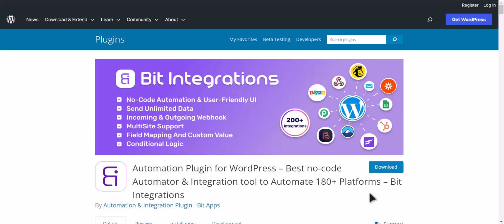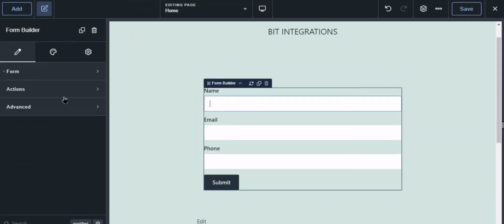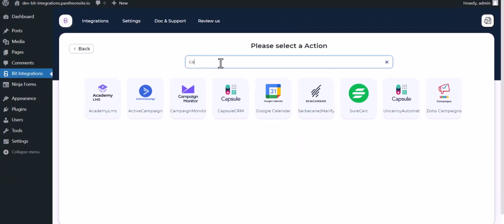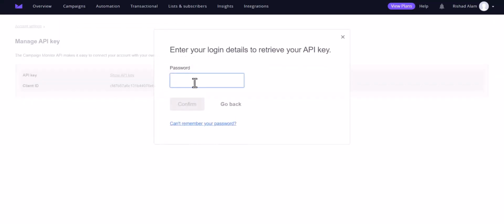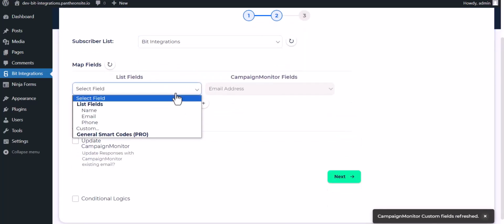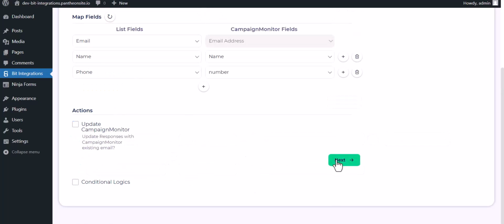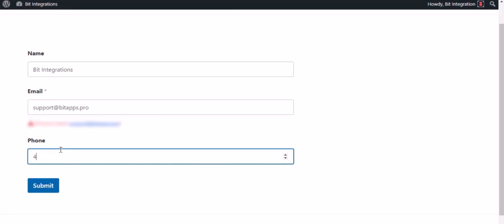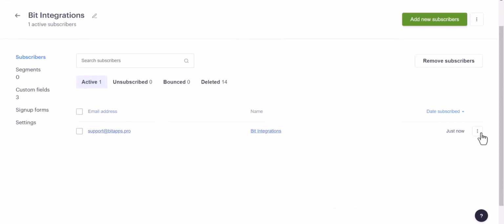Integrating Breakdance Form with Campaign Monitor | Step-by-Step Tutorial | Bit Integrations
🔗 Ready to supercharge your email marketing? Join us on our YouTube channel for an in-depth tutorial where we unveil the seamless integration of Breakdance Form with Campaign Monitor, a leading email marketing platform. Learn how to effortlessly connect these two tools using the Bit Integrations WordPress plugin.

Follow along as we guide you through the step-by-step process of integrating Breakdance Form with Campaign Monitor, enabling you to harness the combined power of both tools for effective email campaigns. Say goodbye to manual data transfers and welcome automated workflows for improved efficiency in managing your email marketing strategy.

Key Highlights:
✅ In-depth walkthrough for integrating Breakdance Form with Campaign Monitor using Bit Integrations for WordPress.

Whether you're a marketer, business owner, or email enthusiast, this integration empowers you to seamlessly merge Breakdance Form with Campaign Monitor. Watch now to revolutionize your email marketing efforts!